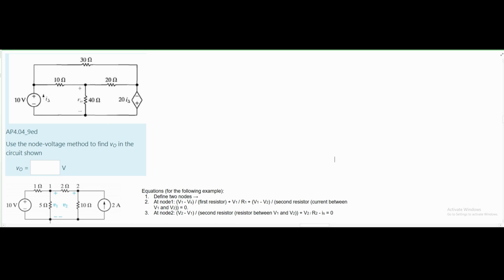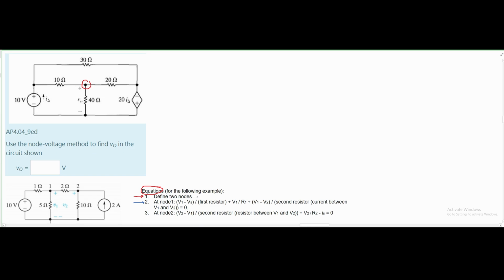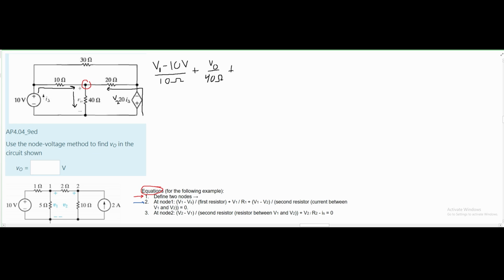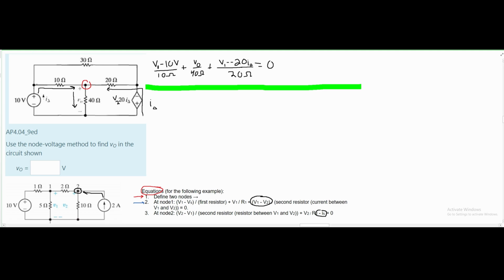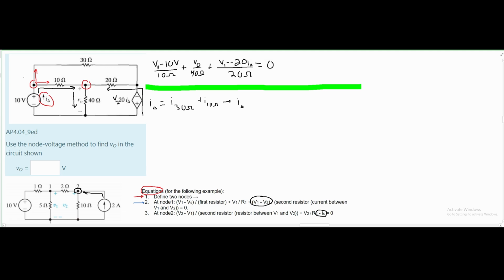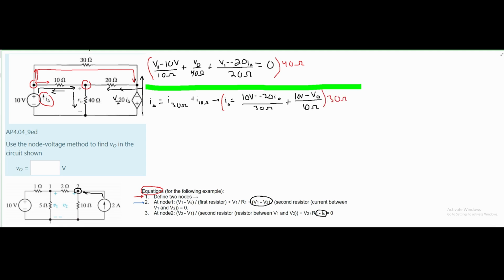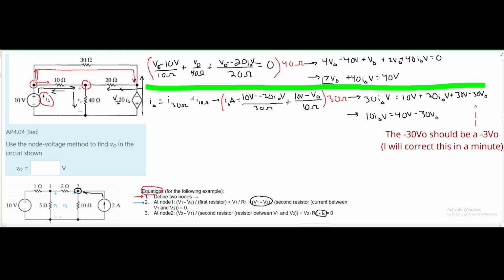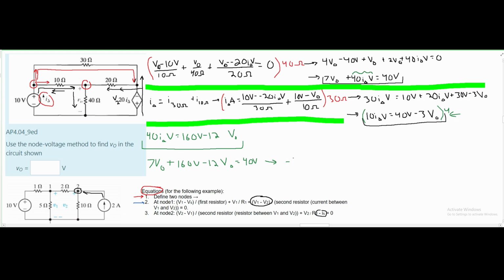Intro to Circuit Analysis | Ch.4 - Techniques of Circuit Analysis | Q.5: Use the node-voltage met...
Topics:
4.1 Circuit Terminology, 4.2 Node-Voltage Method, 4.3 Node-Voltage Method With Dependent Sources

Question:
Use the node-voltage method to find vO in the circuit shown